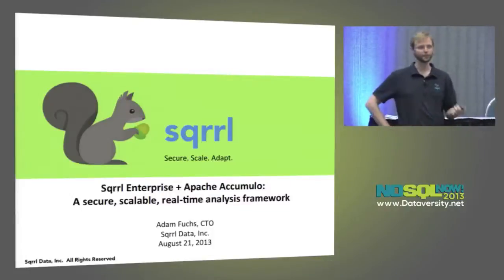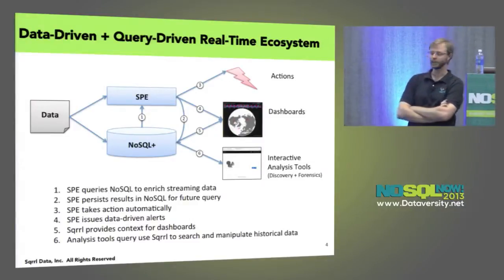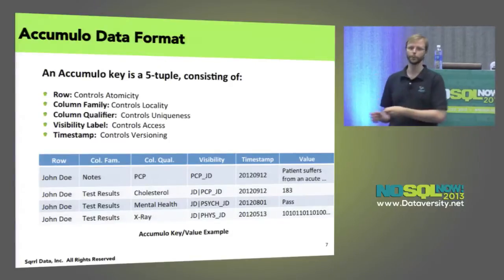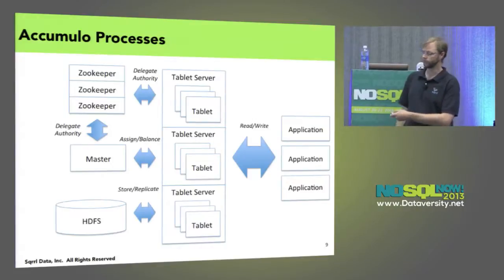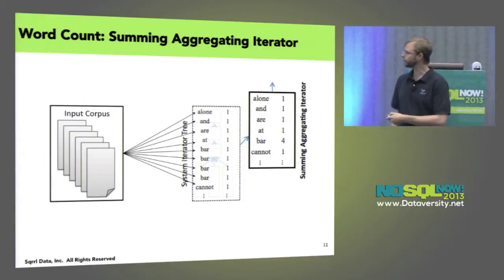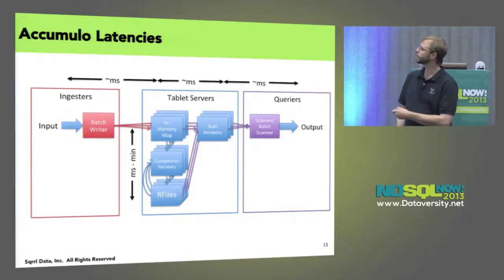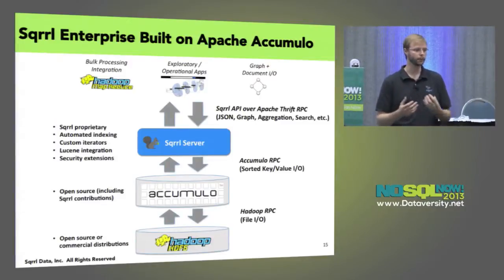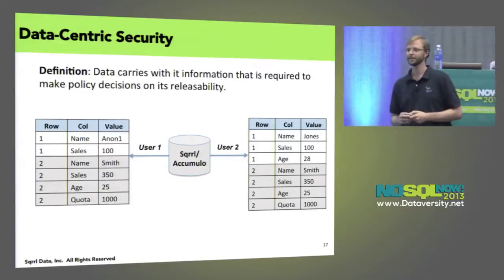Sqrrl Enterprise + Apache Accumulo: A secure, scalable, real-time analysis framework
Data volumes and security requirements present serious challenges for real-time analysis. Sqrrl Enterprise and Apache Accumulo enable online model building and dynamic indexing to support both retrospective analysis and enrichment of streaming data. These mechanisms are built on a foundation of fine-grained access control, supporting a bloom of innovative applications without sacrificing security. This talk will outline the framework that we use to support secure, scalable real-time analysis, as well as dive deeper into many of the supporting features.